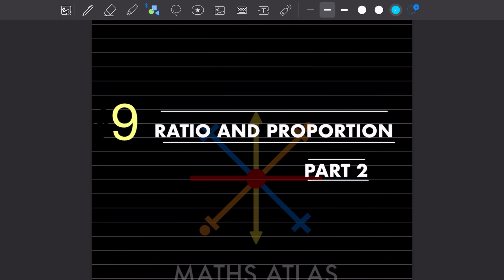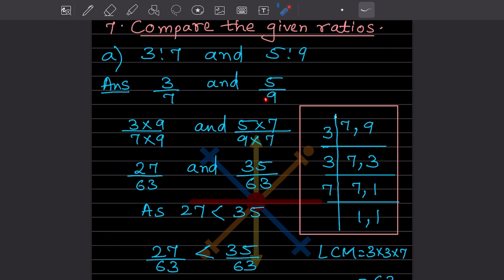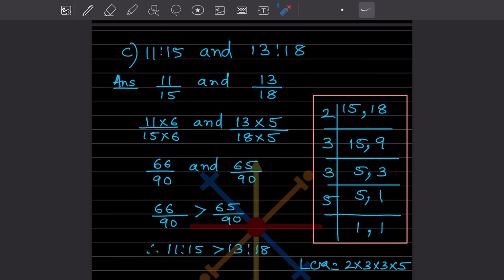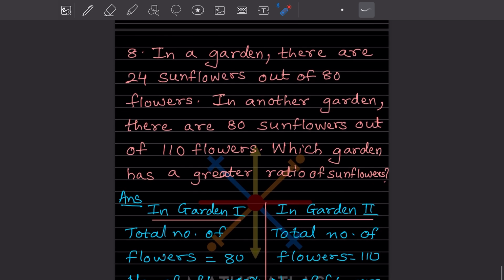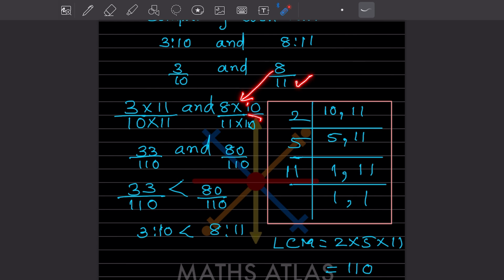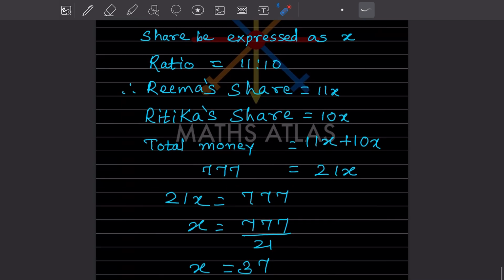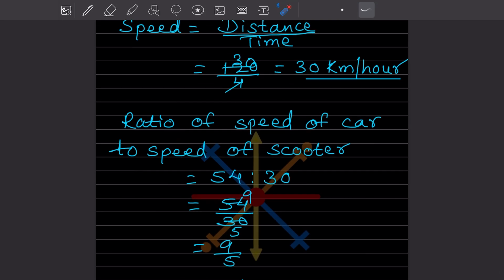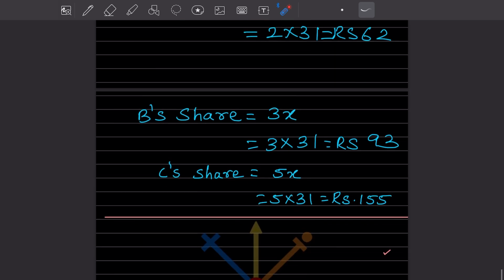Ratio and Proportion Part 2 | Chapter 9| Exercise 9.1 Q. 7 to 12 | class 6|Maths ACE prime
Ratio Adventures: Comparing Ratios, Gardens, Sharing, Speed, and Savings! In this video, we'll embark on a fun and educational journey through the world of ratios! We'll learn how to compare different ratios, analyze sunflower abundance in gardens, solve problems about sharing money, calculate speed ratios, and tackle a tricky ratio division problem. Get ready to sharpen your math skills and explore the fascinating world of proportions!

ratio basics
colon notation
equivalent ratios
 simplifying ratios
direct proportion
indirect proportion
proportion problems
cross multiplication
ducks and ducklings ratio
 toffee distribution ratio
marks comparison ratio
saree cost ratio
book affordability ratio
mean and extremes
ratio and proportion applications
 math practice problems
 challenge questions
exam preparation

0:28 - 7. compare the given ratios a. 3 c 7 and 5 c 9
5:09 - 7. compare the given ratios b. 2 c 5 and 4 c 11
7:08 - 7. compare the given ratios c. 11 c 15 and 13 c 18
9:13 - 7. compare the given ratios b. 13 c 21 and 17 c 29
10:24 - 8. In a garden, there are 24 sunflowers out of 80 flowers. In another garden, there are 80
15:58 - 9. Riya distributed 777 between her sisters Reema and Ritika in the ratio of 11 c10.
19:18 - 10. A car covers 162 km in 3 hours and a scooter covers 120 km in 4 hours. Find the
22:20 - 11. A mason earns₹ 3600 a month and spends 1200. Find the ratio of his savings to expenditure.